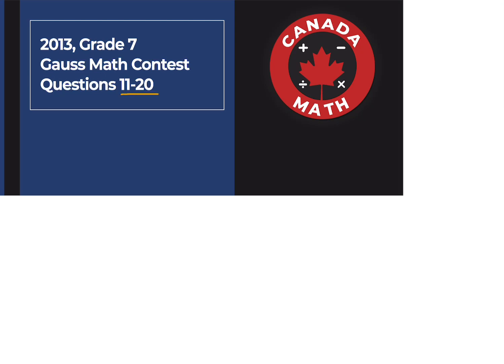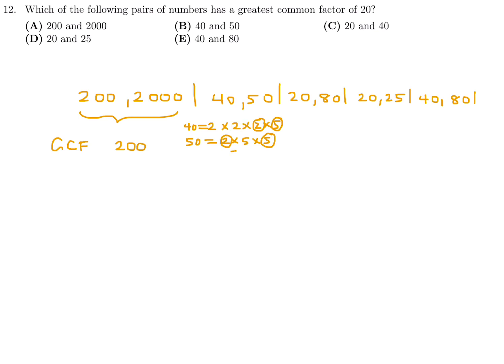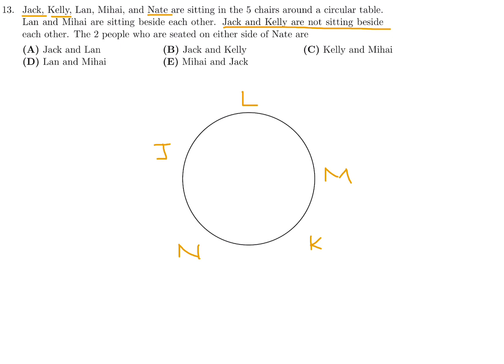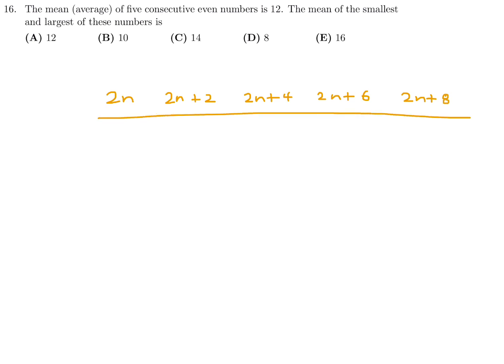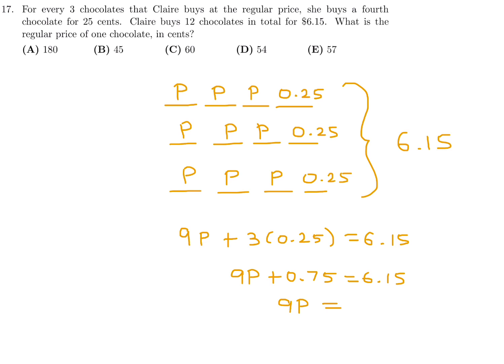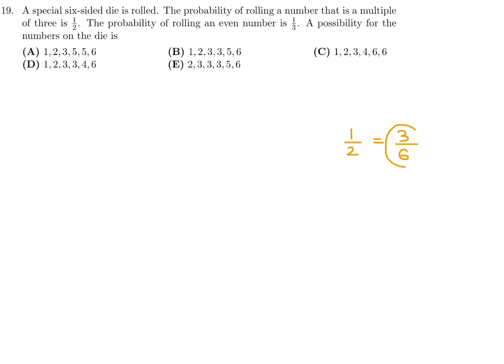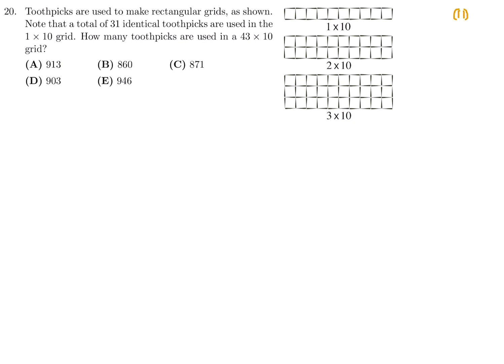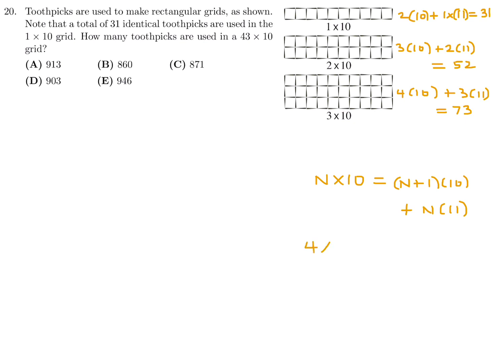2013, Grade 7, Gauss Math Contest | Questions 11-20